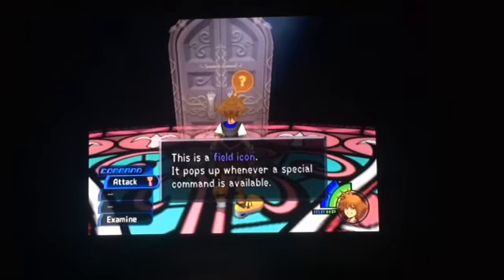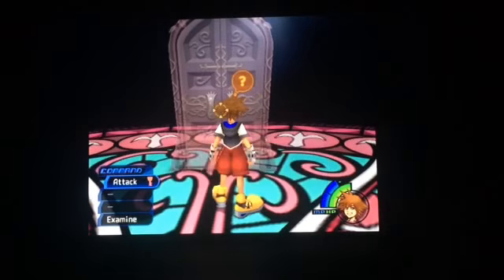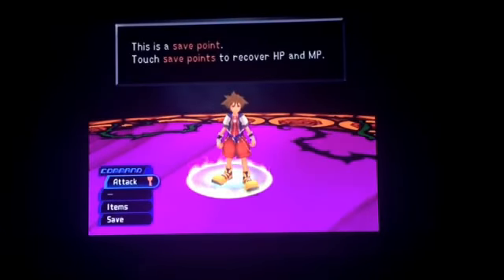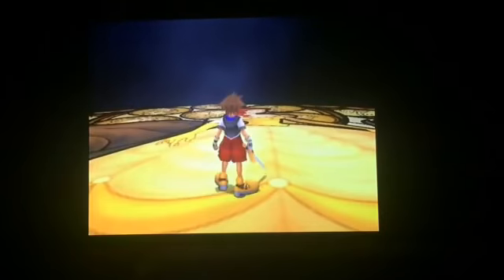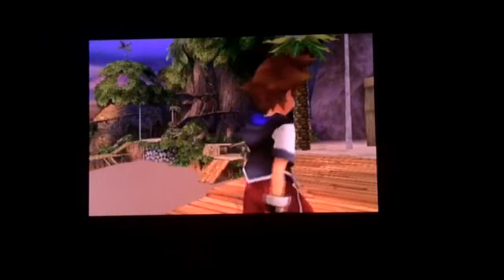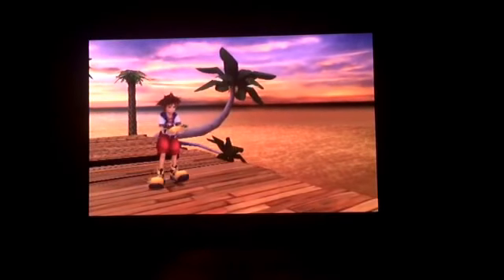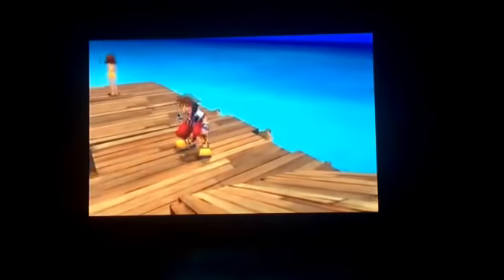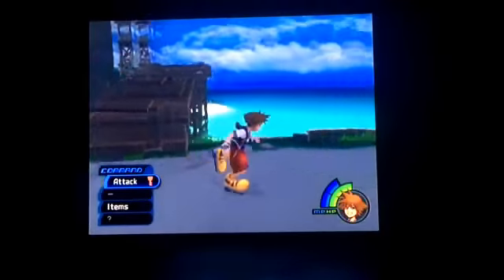Kingdom Hearts PS2 | HUGE FAILS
(My apologies for the bad quality, will be better next time!)